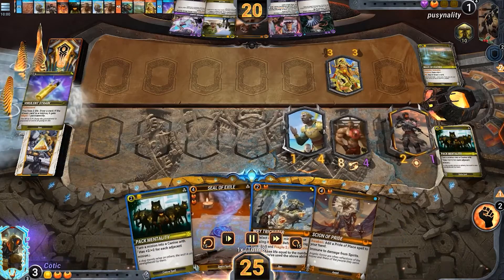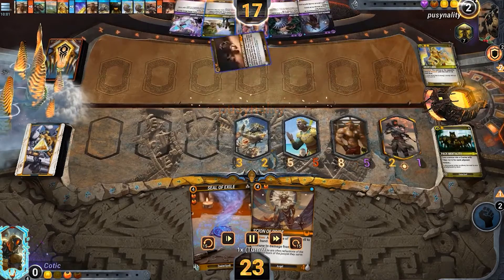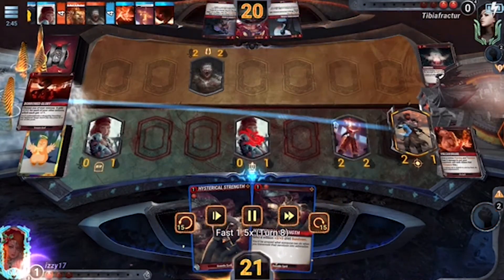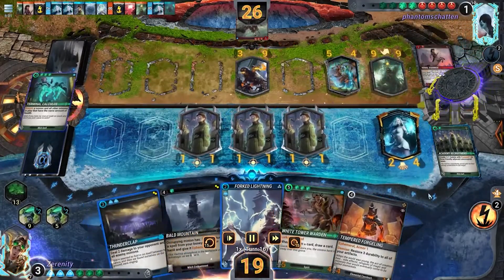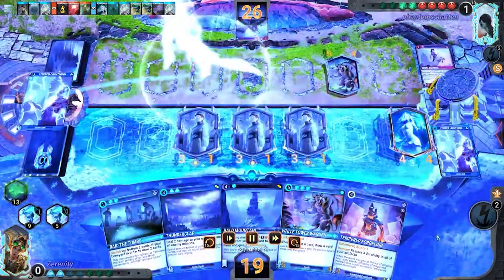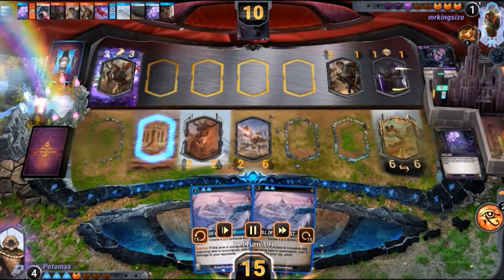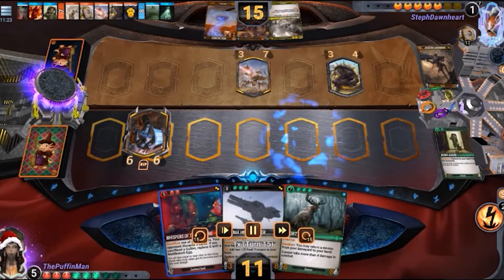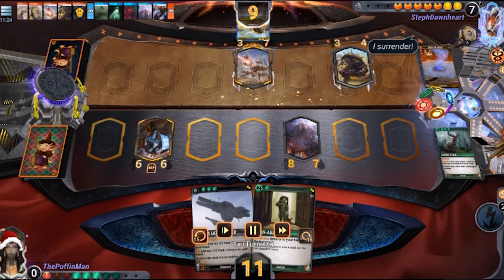Top 5 Plays Jan '21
Mythgard, a digital collectible card game set in the world of modern myth.

Available Now